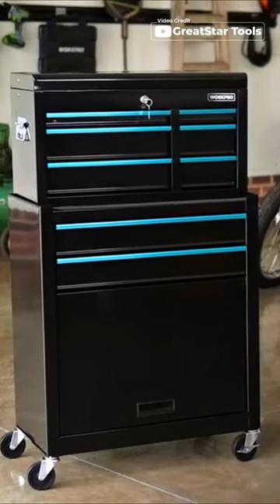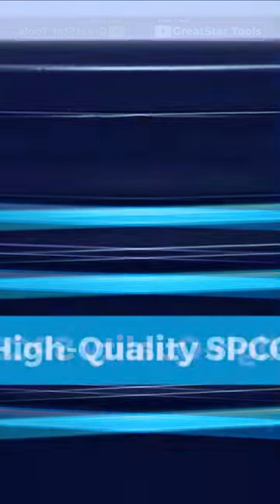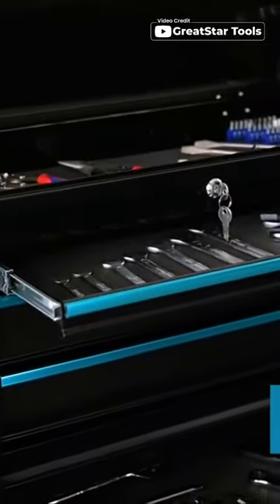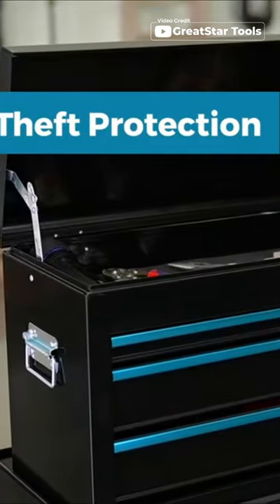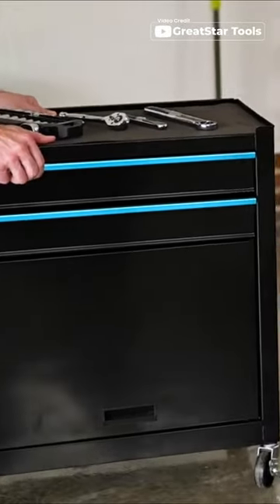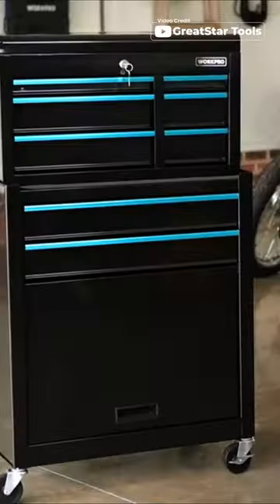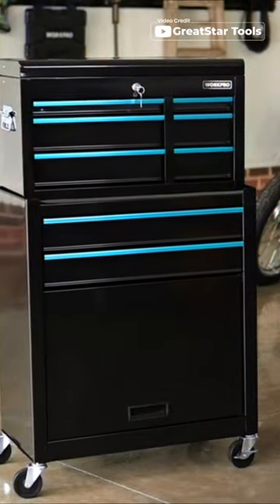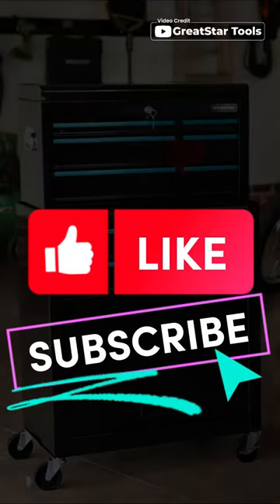WORKPRO Rolling Tool Chest